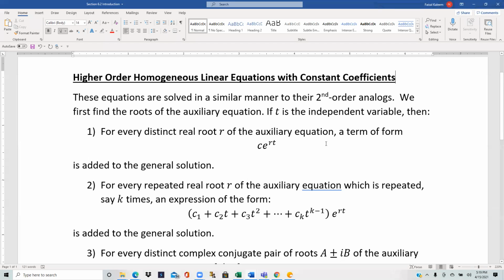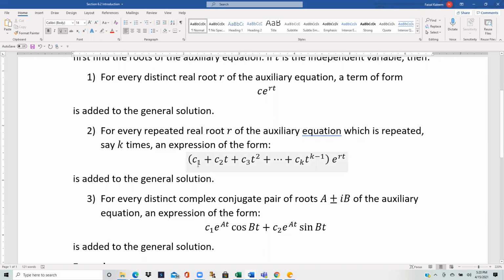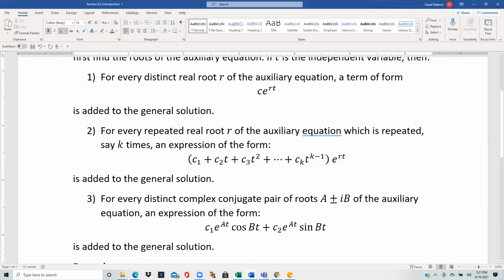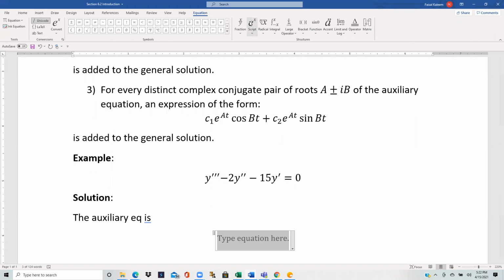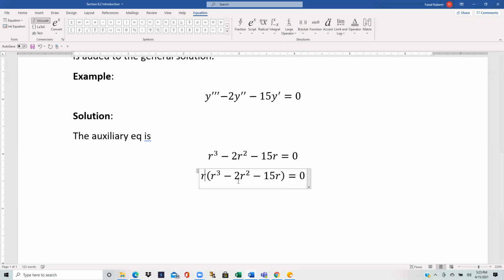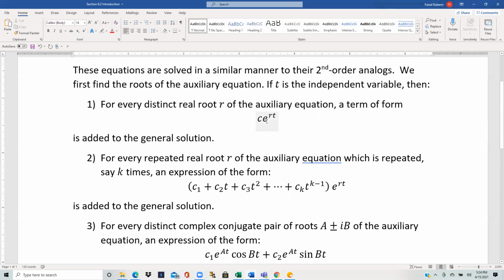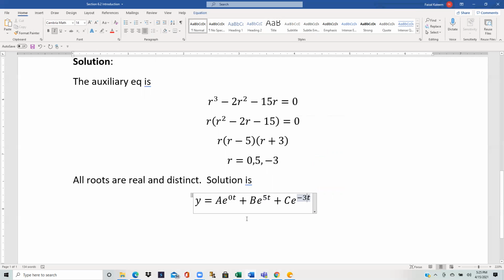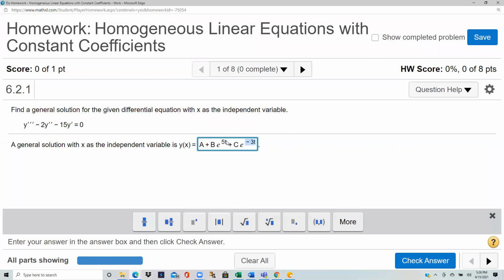Section 6.2 Problem 1 Higher Order Homogeneous Linear Equations with Constant Coefficients.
In this video we describe how to find general solution of higher order homogeneous linear differential equations with constant coefficients.  We also solve a 3rd order equation where the auxiliary equation has real and distinct roots.